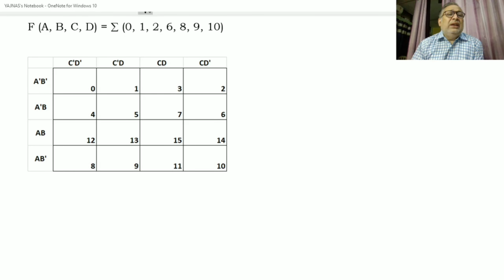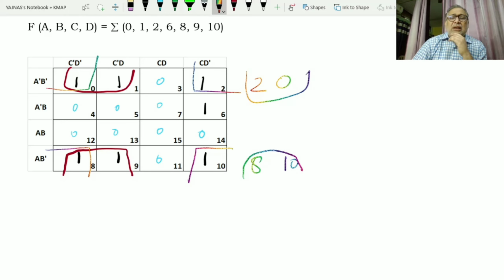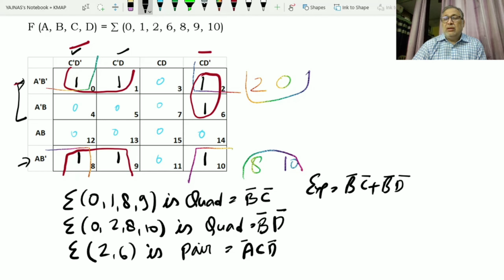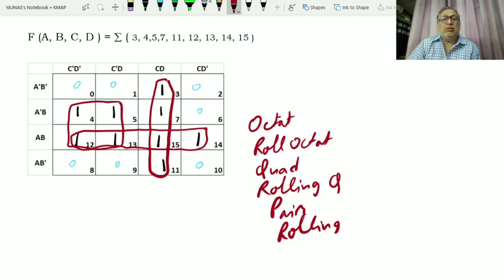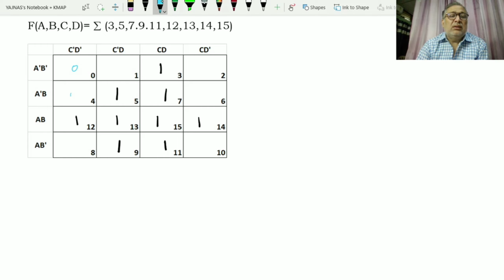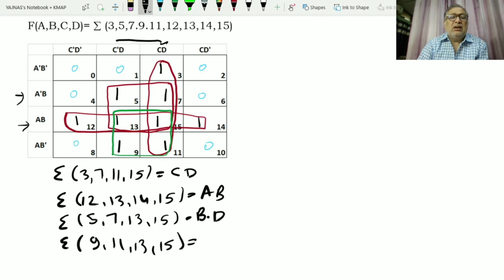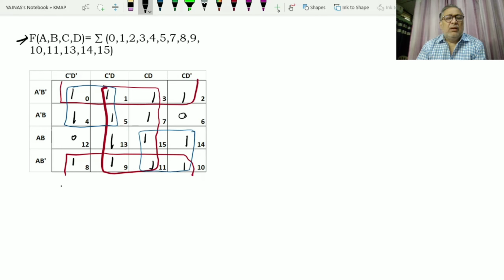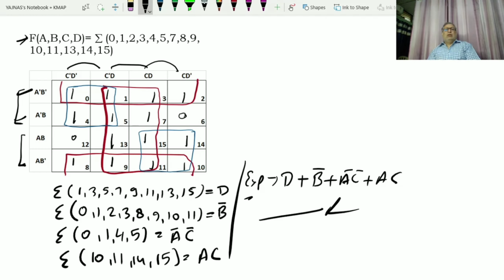KMap for SOP 4 variable | Karnaugh Map | Reducing boolean expression | ISC | class 12